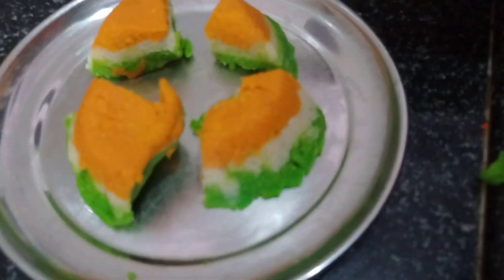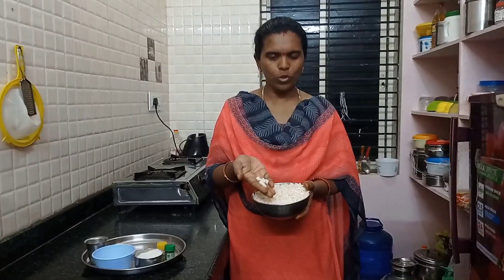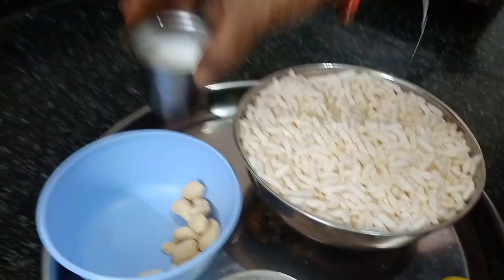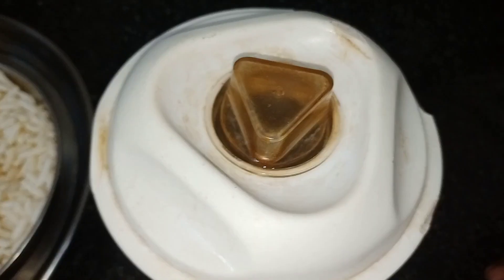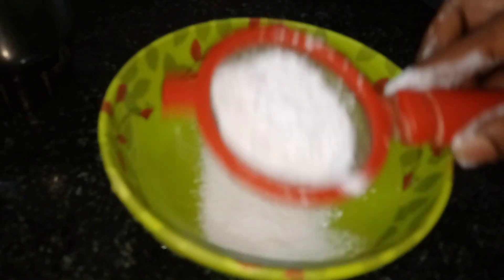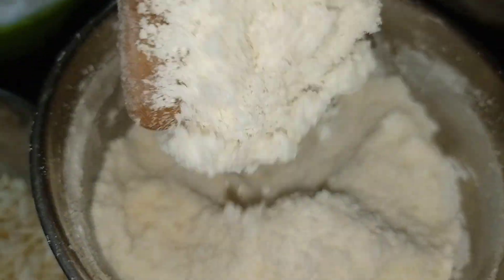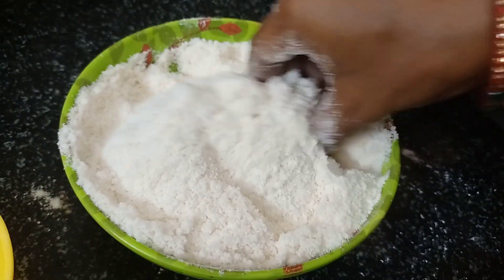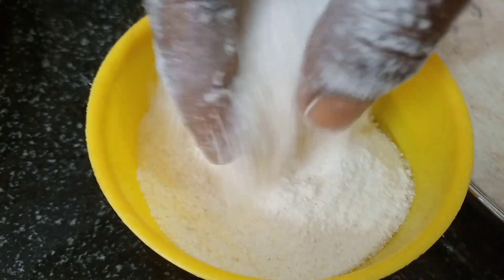బొరుగులతో మూడు రంగుల జెండా👉👉 How to make Flag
How to make try colour sweets in tamil
How to make try colour sweets in Telugu
How to make try colour sweets in Malayalam
How to make try colour sweets in kannada
How to make try colour sweets in marati